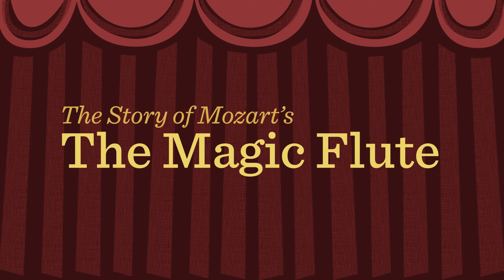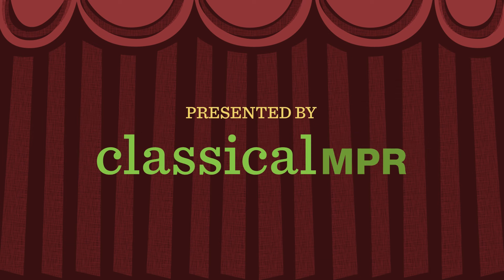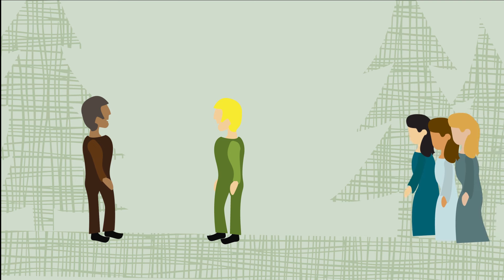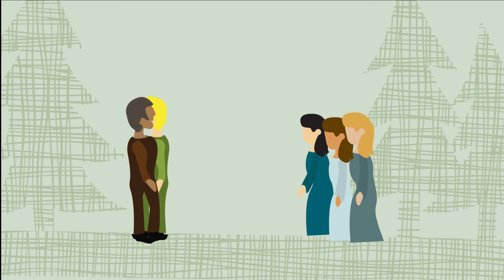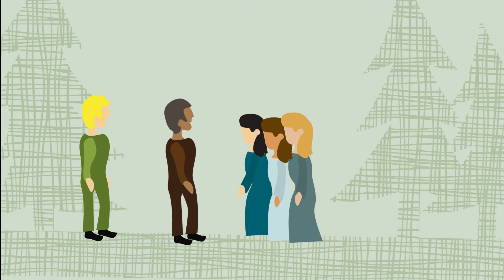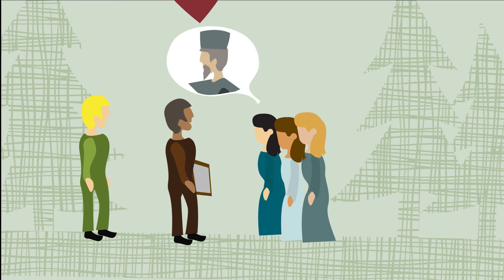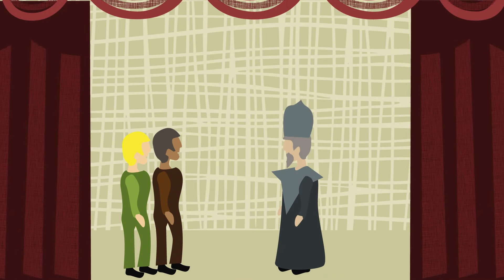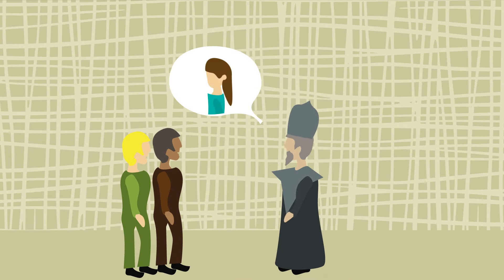Mozart's 'Magic Flute': an animated plot summary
The Magic Flute' is Wolfgang Amadeus Mozart's final opera, and it contains one of the most well-known arias in music. But what is 'The Magic Flute' all about? This video from Classical Minnesota Public Radio provides a plot summary of the iconic opera.